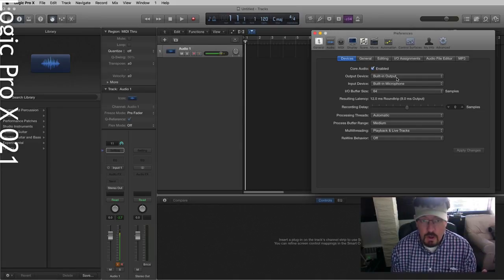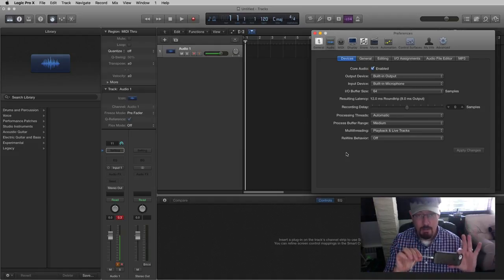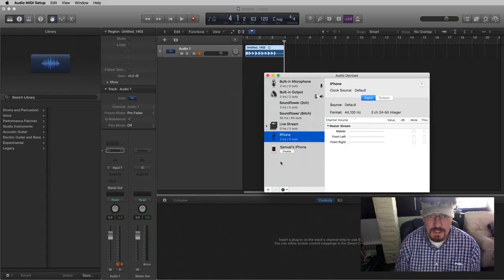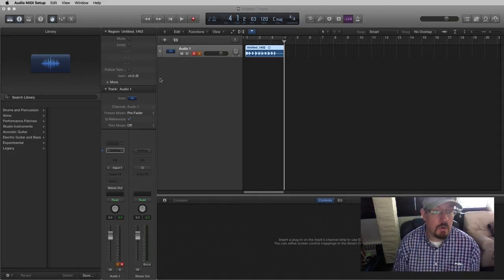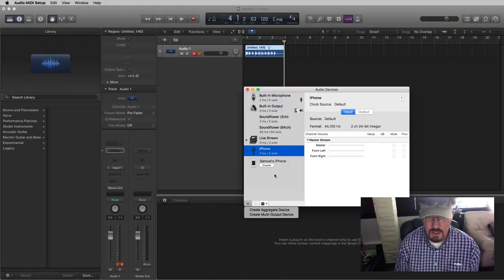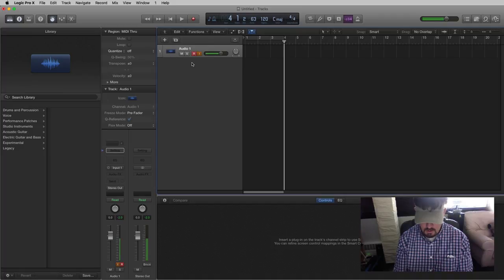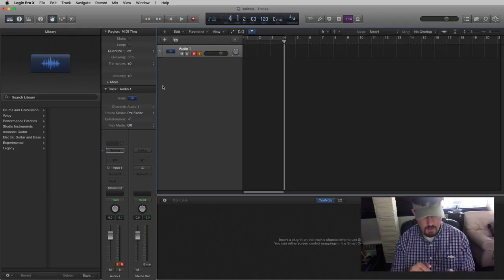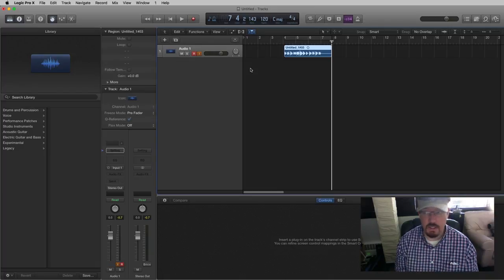Setting up an iPhone as an Inter-Audio Device in Logic Pro X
Longest title ever but it is fairly accurate.